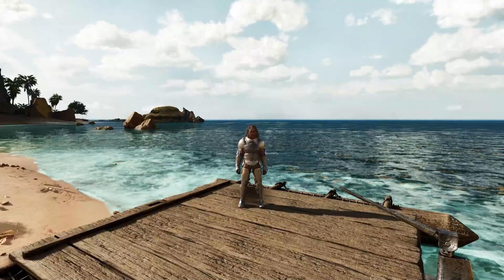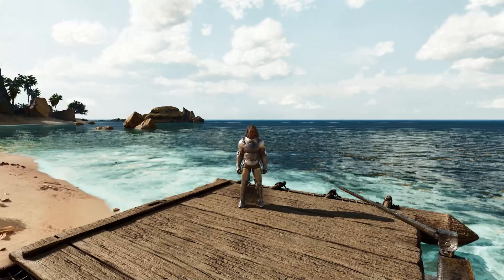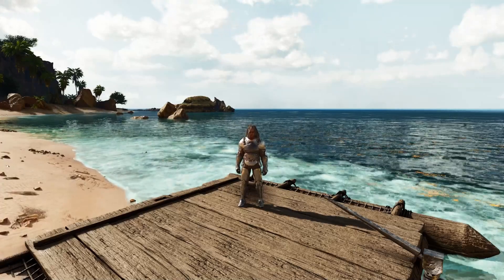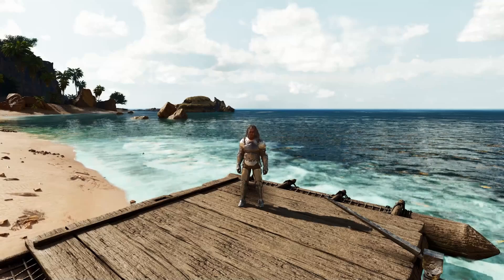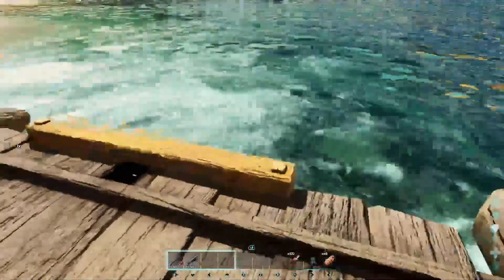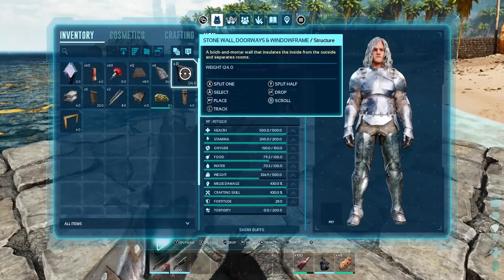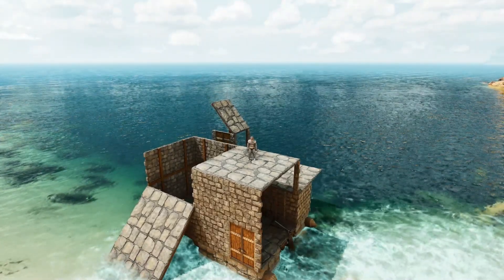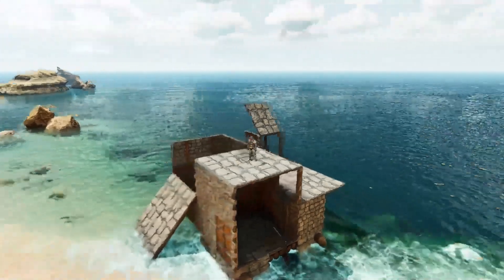I Updated My Taming Raft Build for ASA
This video is just an updated build for the taming raft video done prior to Ark Survival Ascended being released.

It also utilises a revised ASA Captain Fatdog Argentavis Trap which the original design can be found